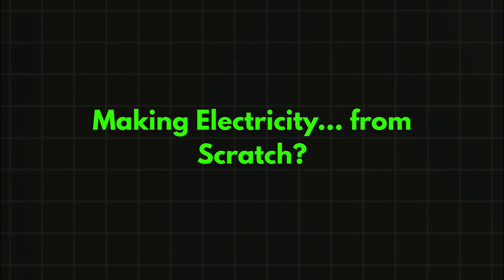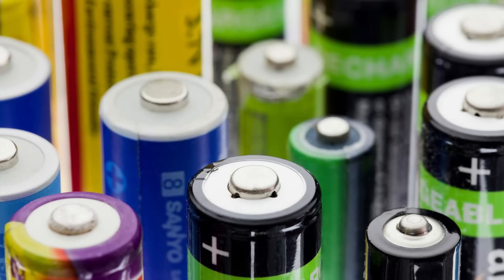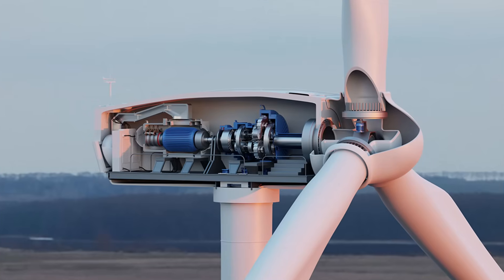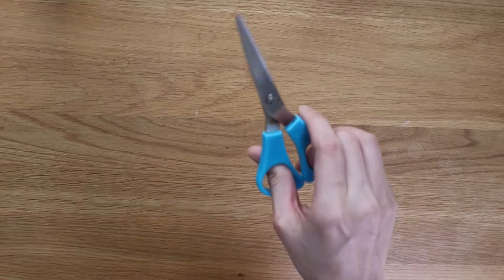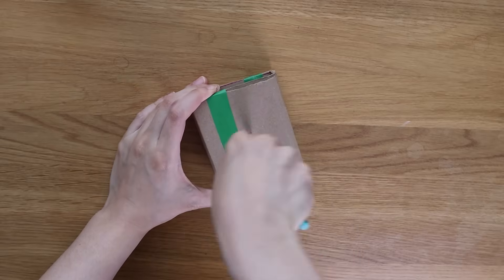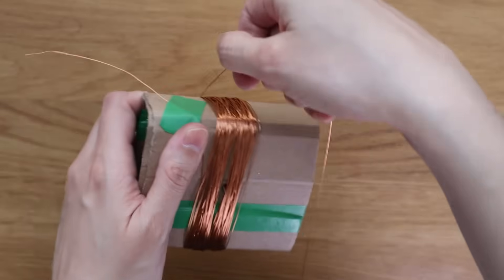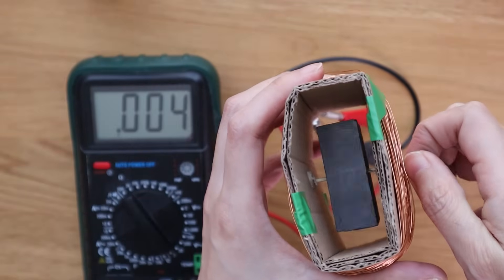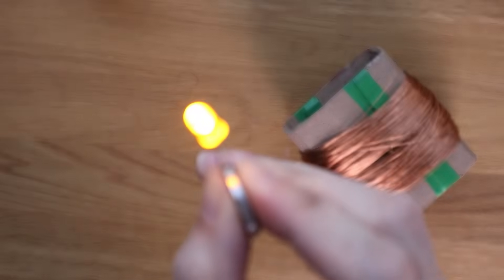I Tried Making Power With Just Cardboard And Wire - The Simplest Electricity Generator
⚡Making Electricity from Scratch⚡

If you time-traveled into the past, how would you prove you’re from the future - without your phone, without the internet, without anything electronic? In this video, I take on that challenge by trying to generate electricity completely from scratch, using simple everyday objects.

We’ll explore how magnets and copper wire can create current through electromagnetic induction, the same principle behind power plants. Then, I’ll build a DIY generator to see if it’s actually possible to generate electricity using basic equipment.

🧲 DIY ELECTRICITY GENERATOR — What You’ll Need:

Cardboard (for the frame)
Enamel-insulated copper wire (around 300 turns recommended)
2 strong magnets (neodymium preferred)
A chopstick or cocktail stick (to act as an axle)
Sandpaper (to strip insulation from wire ends)
A ruler and pen/marker
Electrical tape or regular tape
Crocodile clips and connecting leads
A multimeter or voltmeter (to measure voltage)

🔧 BUILD STEPS (Overview):
1. Build a square cardboard tube — this will be your frame.
2. Insert a stick through both sides to act as your spinning axle.
3. Attach the magnets to the stick, facing opposite poles toward each other.
4. Wrap the copper wire tightly around the tube (~300 turns).
5. Sand the wire ends to expose the copper.
6. Connect the ends to your multimeter using crocodile clips.
7. Spin the magnet core and watch voltage appear!